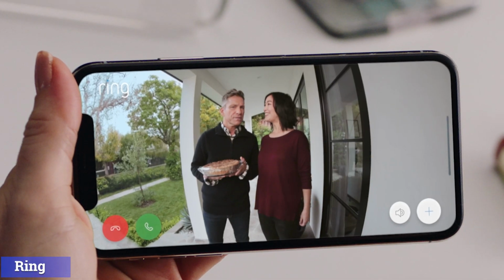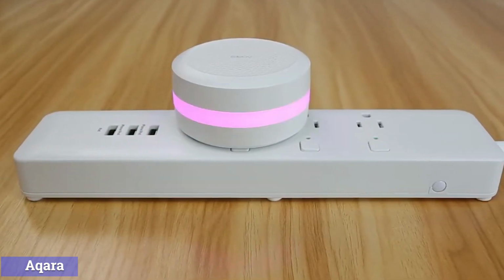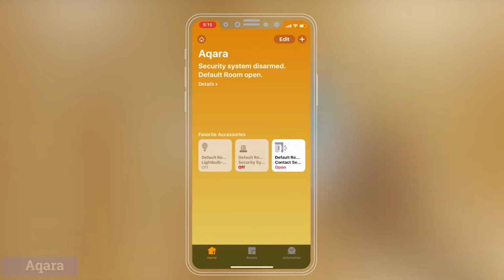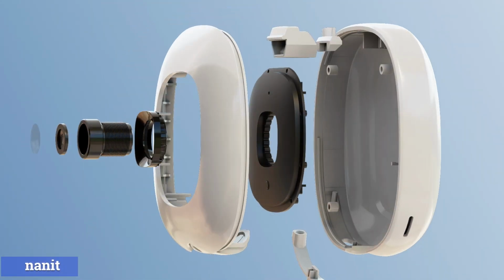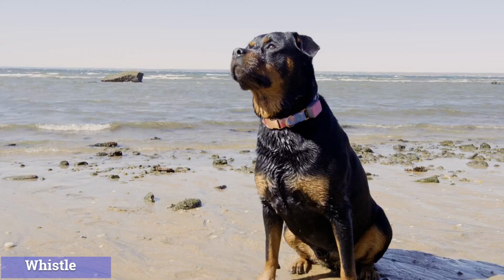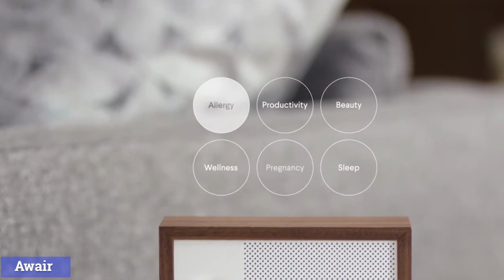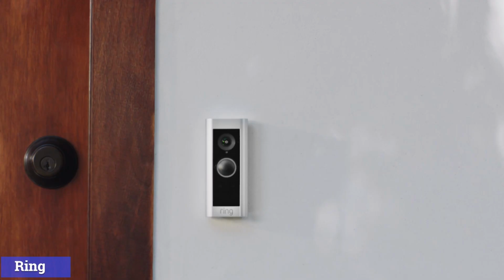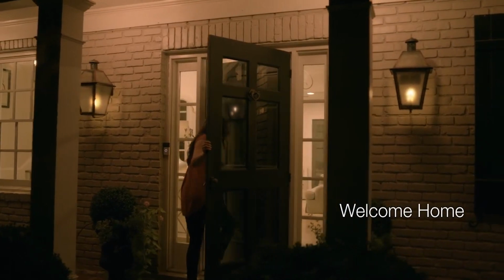Best 10 Smart Home Sensors to Easily Make your Home Smart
The quick answer to the question: how to make a smart home smartly?

In this video, we explore the top 10 amazing smart home sensors that can transform your home into a high-tech haven. These sensors are perfect for boosting your home’s security, enhancing comfort, and increasing energy efficiency. Whether you're new to smart home technology or looking to upgrade your current setup, these must-have devices will revolutionize the way you live.

Why You Need These Smart Sensors:

Enhanced Security: Keep your home safe with cutting-edge sensors that detect motion, door/window openings, and more.
Comfort and Convenience: Automatically adjust lighting, temperature, and other settings for the perfect home environment.
Energy Efficiency: Save money and reduce energy consumption with intelligent sensors that optimize your home's performance.
Peace of Mind: Monitor your home, pets, and loved ones with sensors that provide real-time alerts and data.